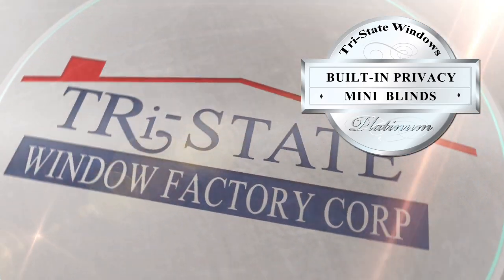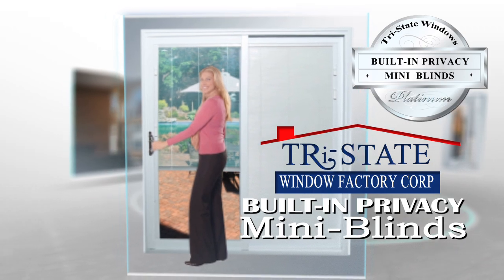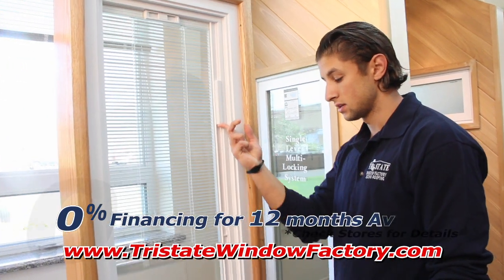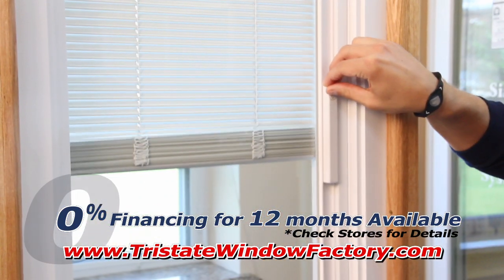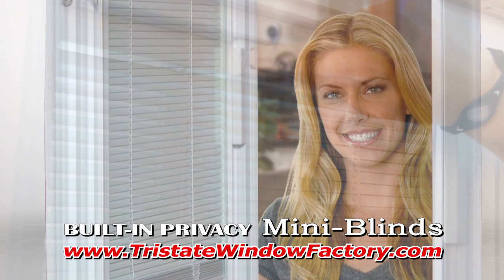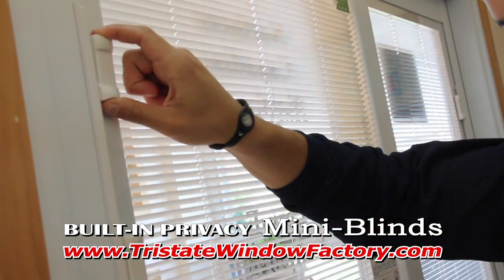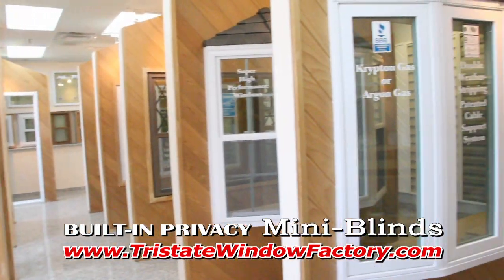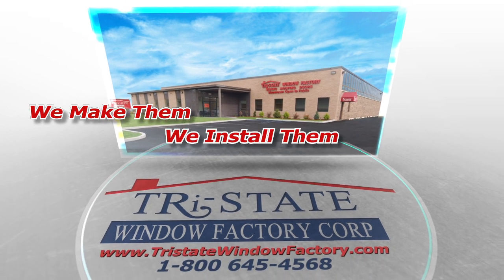Tri-State Window Factory mini blinds TV Commercial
Produced by Hollywood East Productions, Inc. New York
Steve Hillebrand - Producer
Alternative advertising